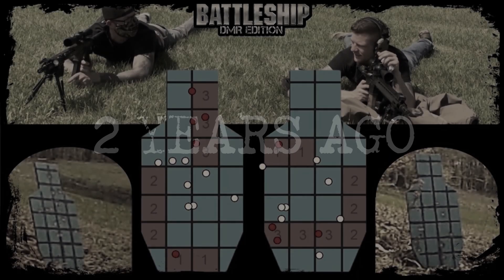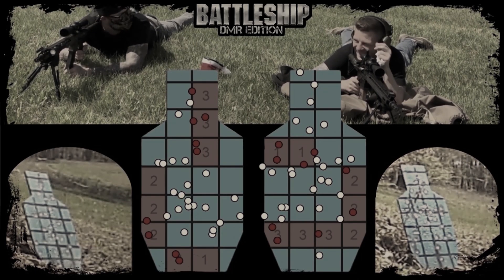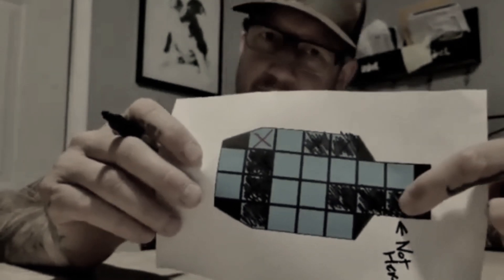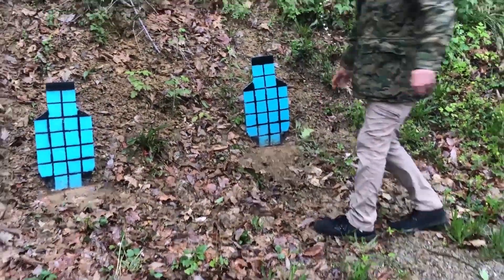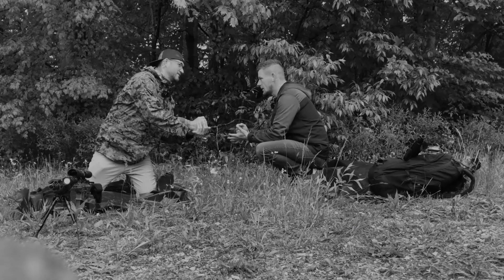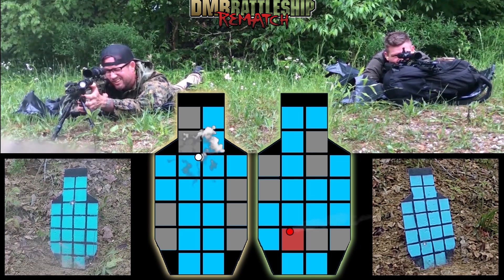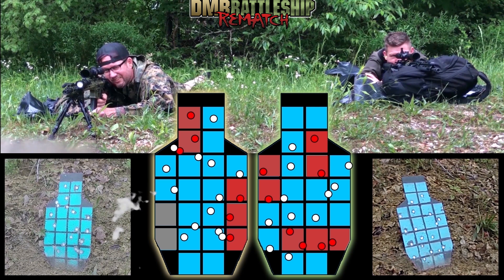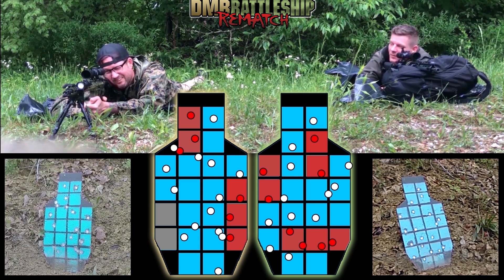BATTLESHIP DMR REMATCH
2 Years later it was time to rattlecan our IPSC targets for another round of our AR15 battleship. This is just for fun, so let's not get too serious.

If you enjoyed the video and want to help support me please consider purchasing my LOW AMMO TRAINING HANDBOOK

Thanks!